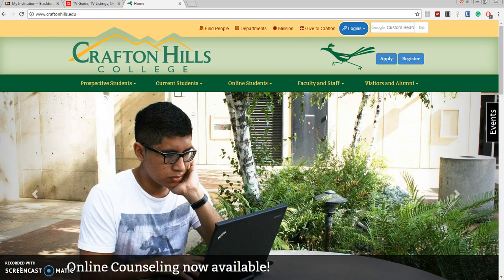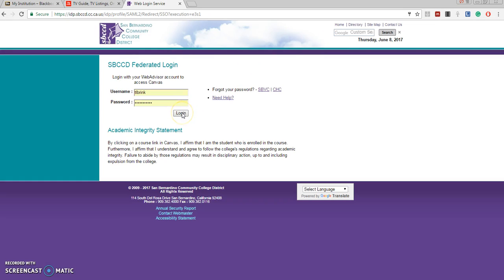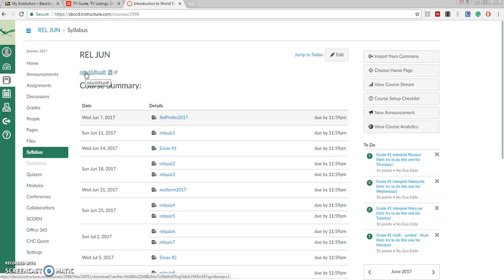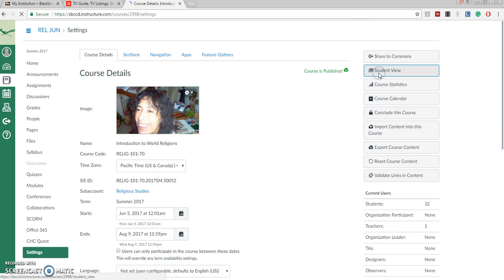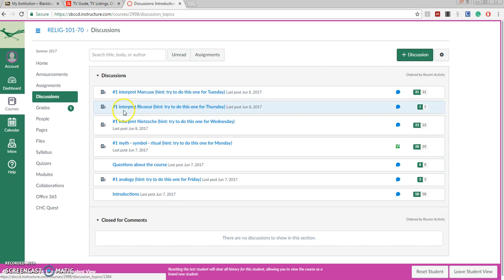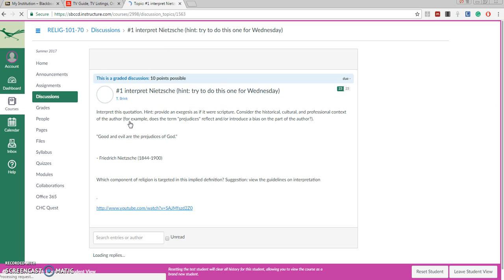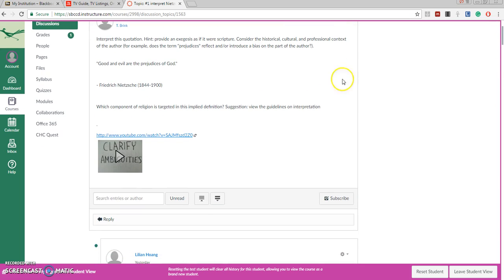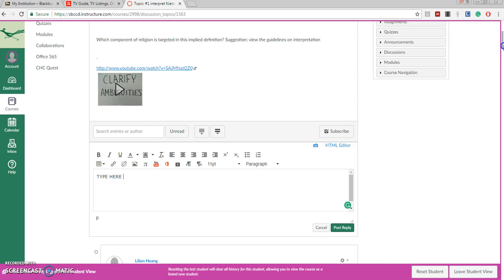Canvas Discussion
How to get on the discussion board and make a post on a topical thread.